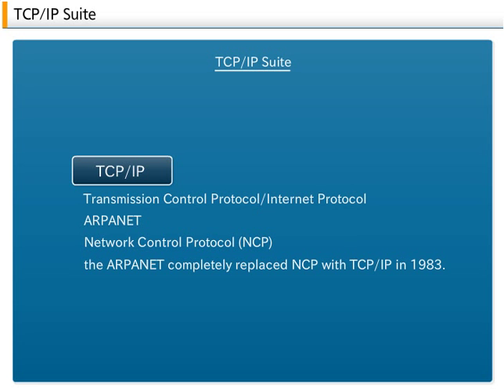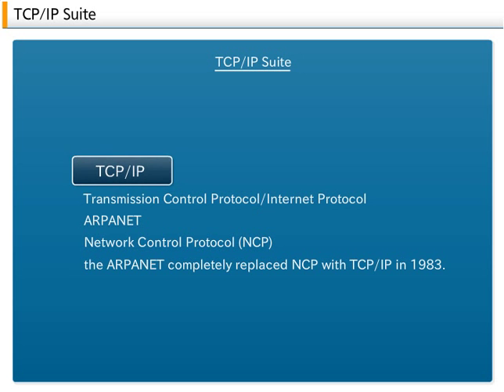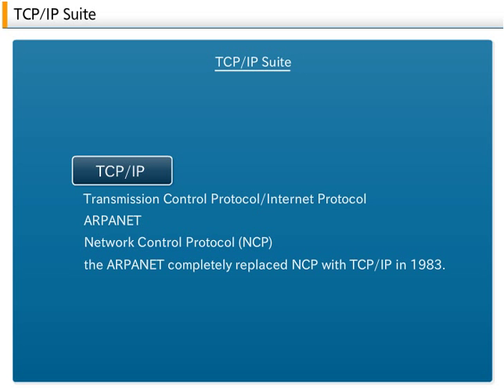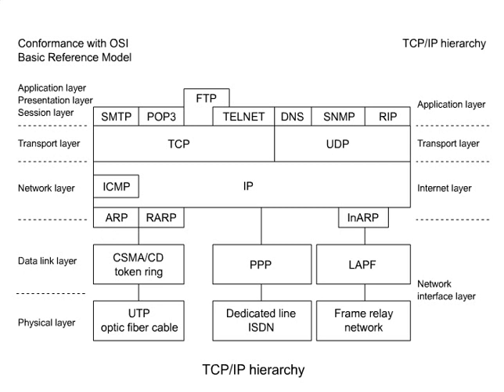08-12_TCP IP Suite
Communications Network Systems